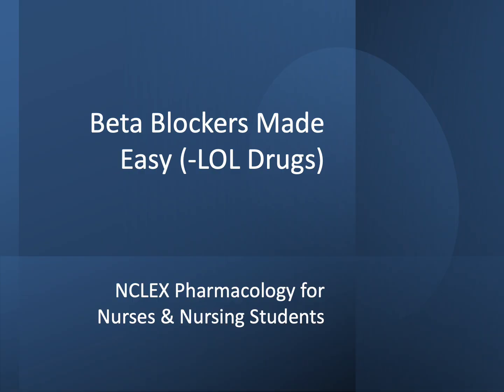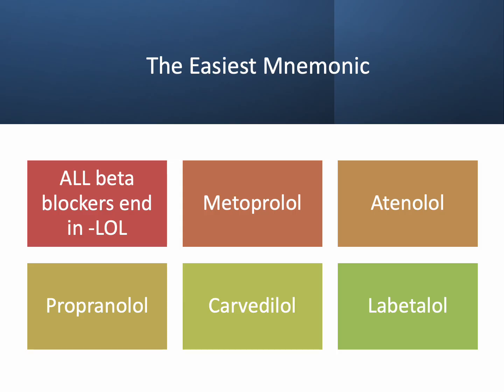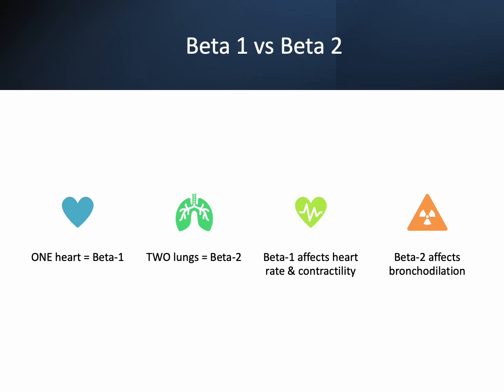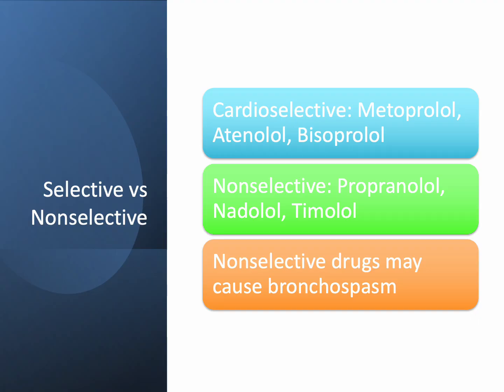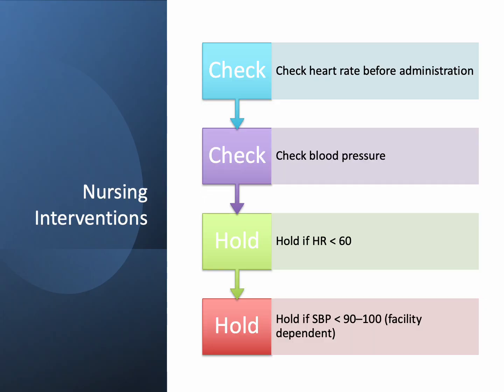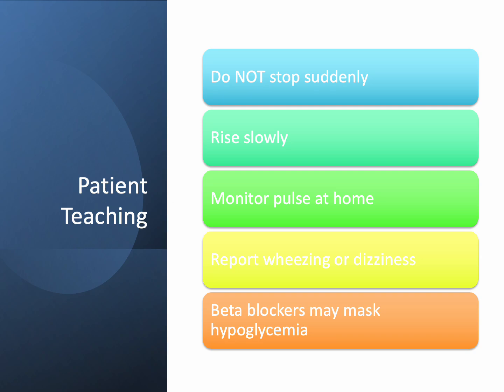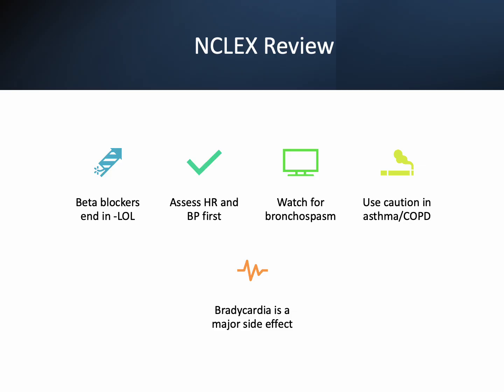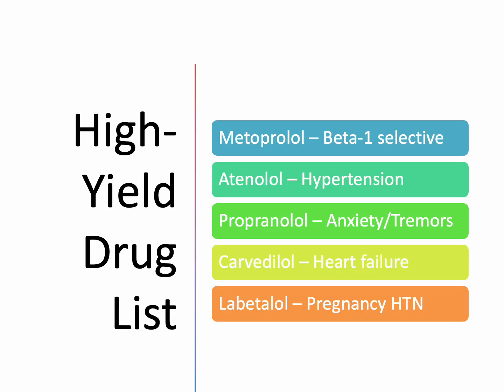Beta 1 vs Beta 2? Here's What Actually Happens